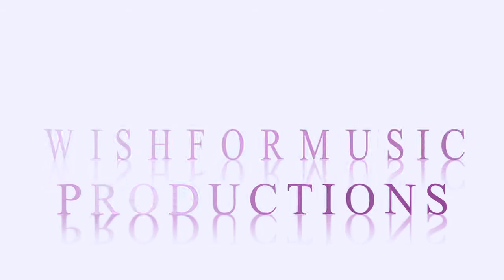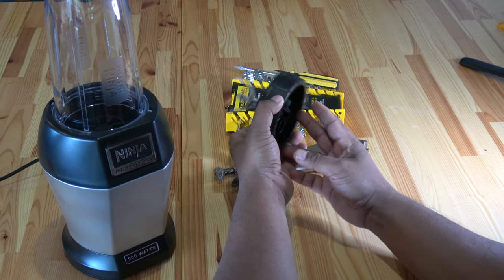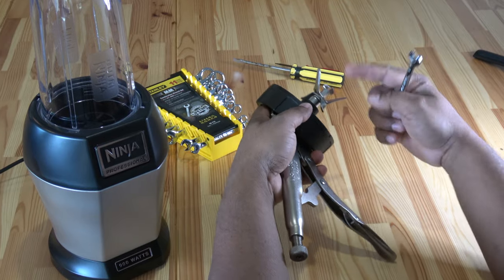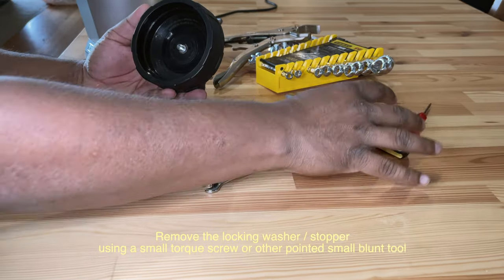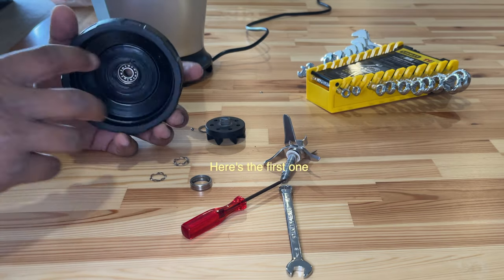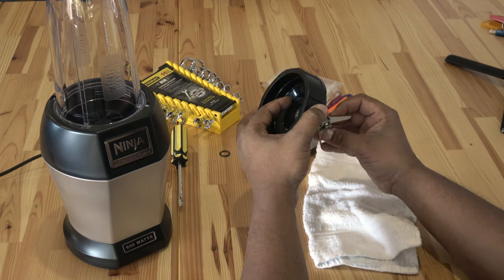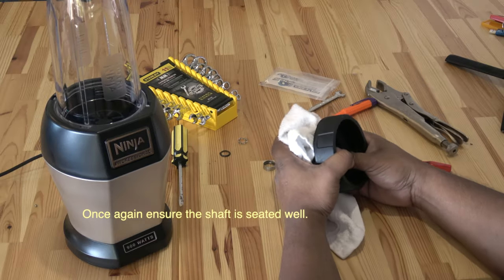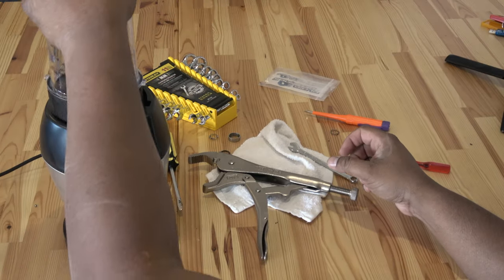Nutri Ninja | How to repair a leaky, wobbly, loose Nutri Ninja blender blade | Home hacks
A known issue with domestic smoothie blenders with an inverted jar (e.g. Nutri Ninja, NutriNinja professional, Nutri bullet etc) is that with regular use the blade becomes loose and wobbly, and the jar starts leaking. This usually happens unfortunately just after the company's warranty period and is not cheap to replace. The main reason is corrosion and breakdown of the two steel ball bearings located inside the jar's rotary assembly.
Such steel ball bearings (and other small parts) are cheap and readily available on the market (online or at hardware stores). However, unless you know how to open the blade assembly, these cannot be replaced.
The Nutri Ninja uses 8 x 19 x 6mm ball bearings

This video contains no paid sponsorships (though I would love that), and is intended to be a simple life hack for housewives and DIY aficionados.

-Camera: FDR AX53
-Audio recording: Rode Video Mic Pro+.
-Editing: Apple FCPX
-Editing | Narration | Concept: Sangeeth

Chapters:
00:00 Intro
00:20 The culprit ball bearings
00:44 Tools needed
01:12 Removing the blade assembly
01:47 Removing the plastic locking washer
02:20 Removing the ball bearings
02:53 Re assembling parts of blender

The Nutri Ninja 900W blender uses two 8 x 19 x 6mm ball bearings. To buy those ball bearings in Australia: